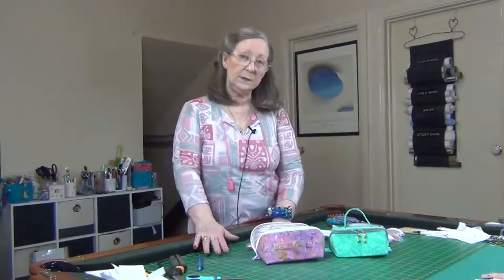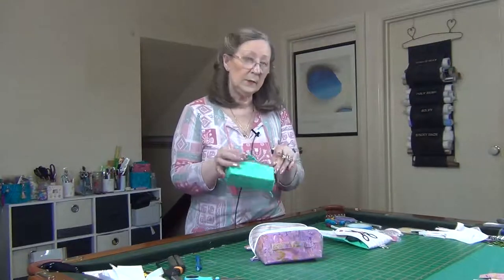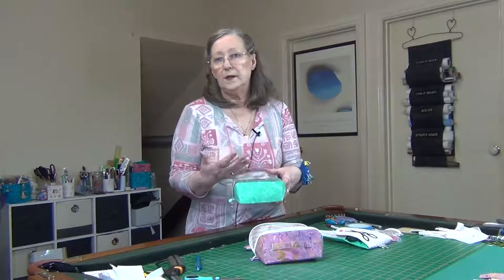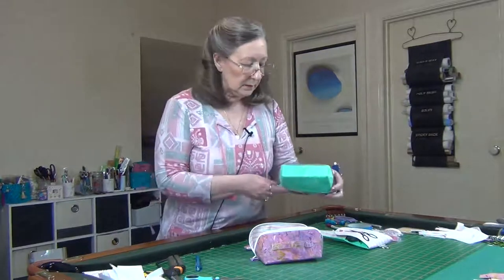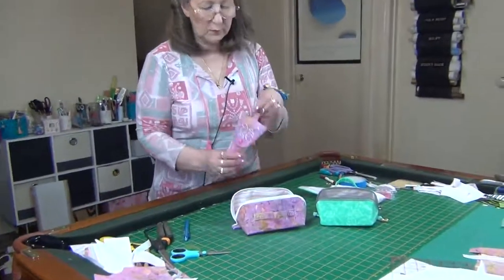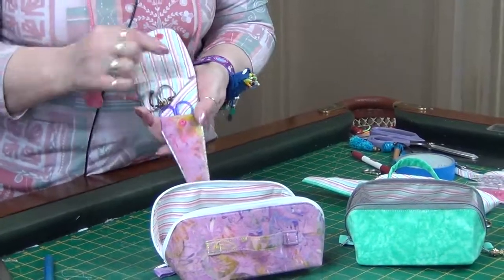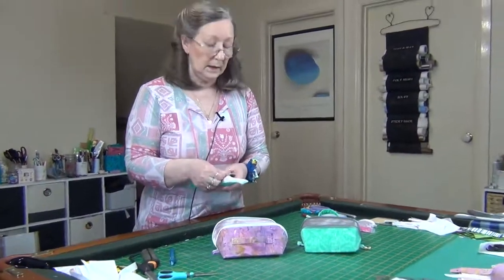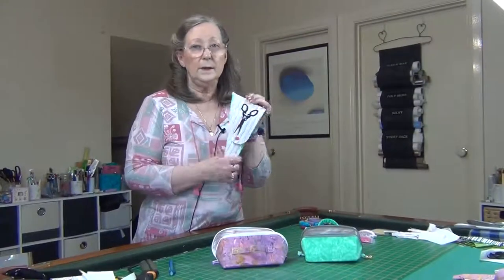Scissors Fob and Mini Bag Intro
Full tutorial is now available for just $25.00usd

This is an introduction to our latest project for members of our online paid community.

But we have decided to also release it to the public

If you would like access to this tutorial where you can watch over my shoulder as I create these unique Scissor Fob & itty Bitty Bag them simply go , register as a free user then click on the link above to purchase.